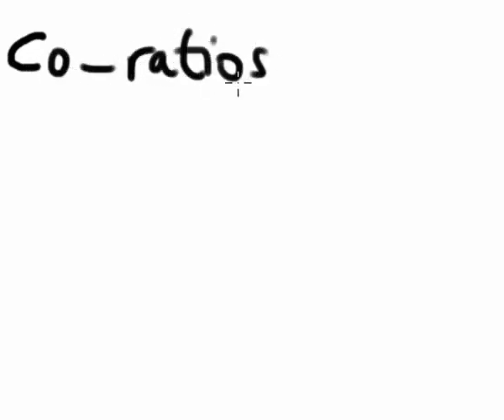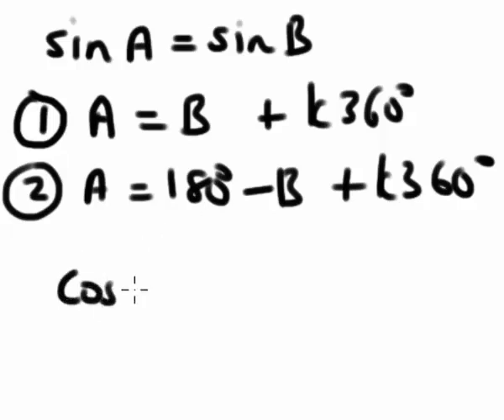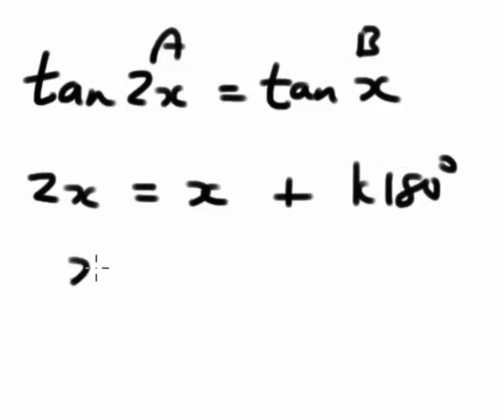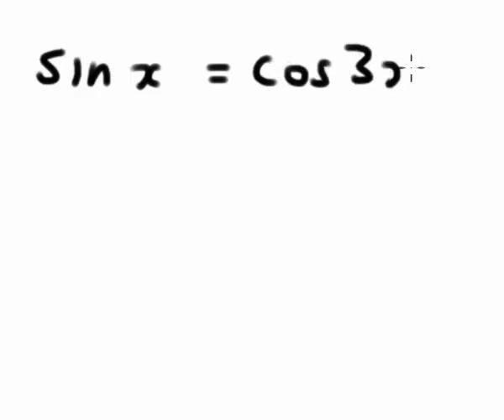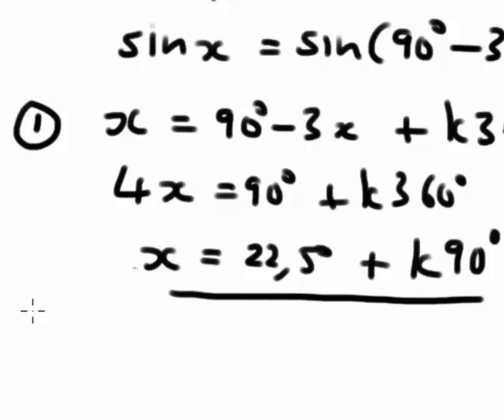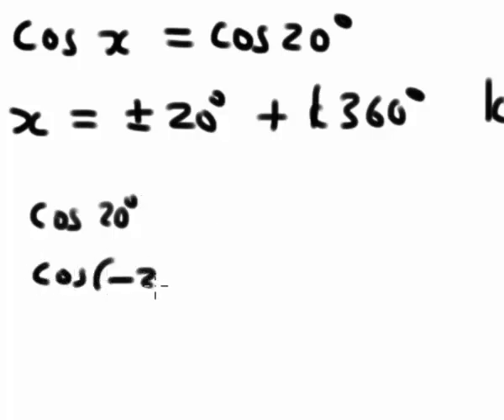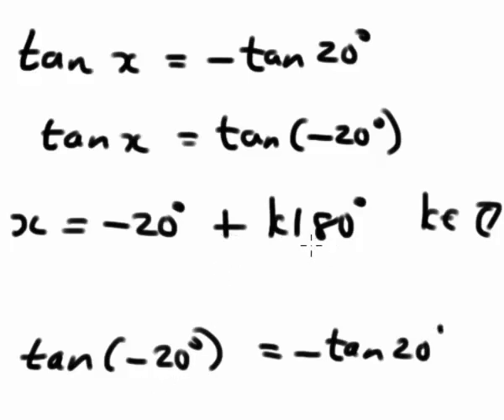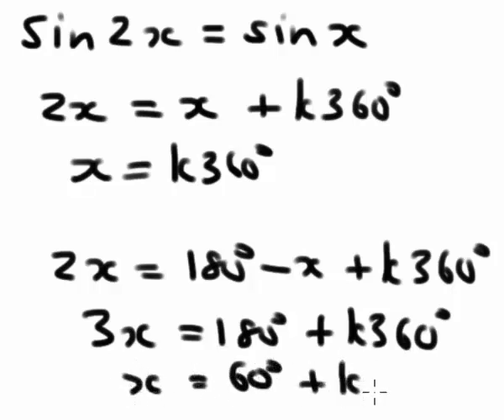Determining the general solution lesson 2